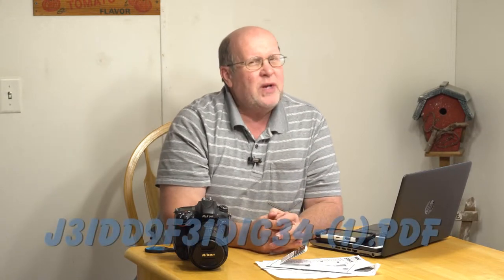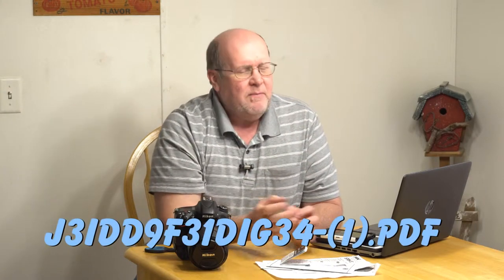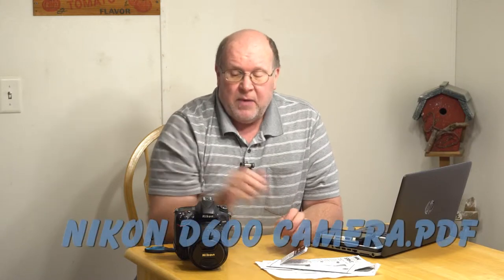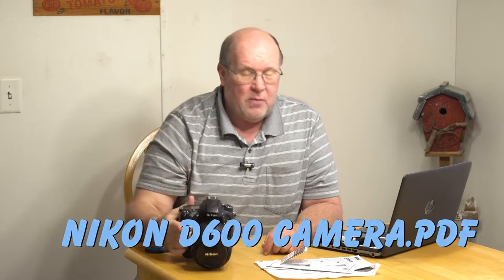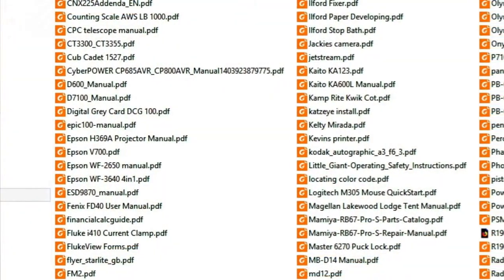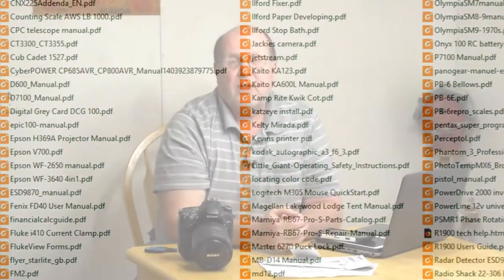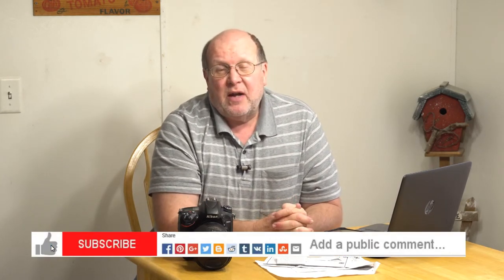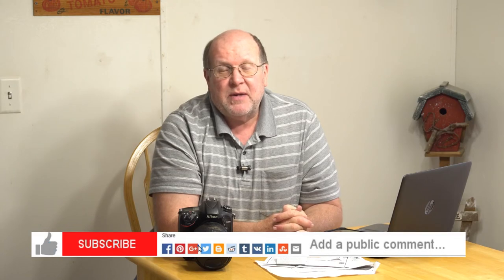Instruction Manuals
My method of storing instruction manuals for all the stuff I buy.